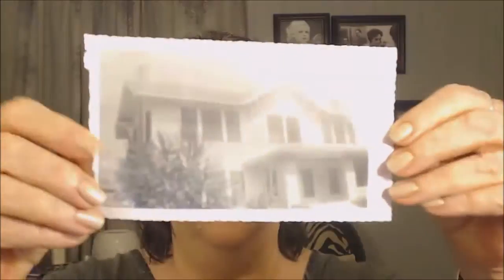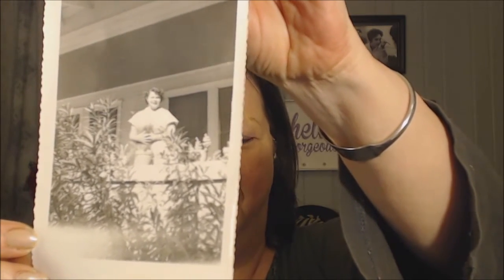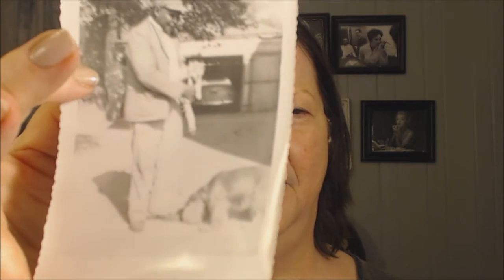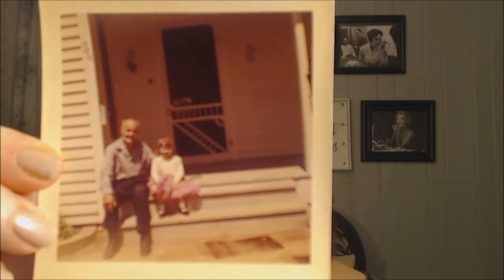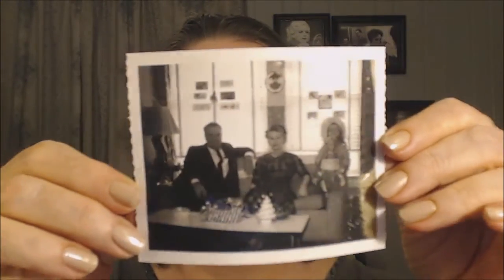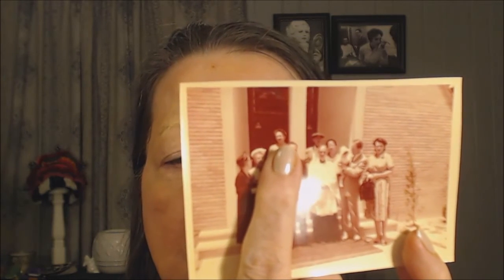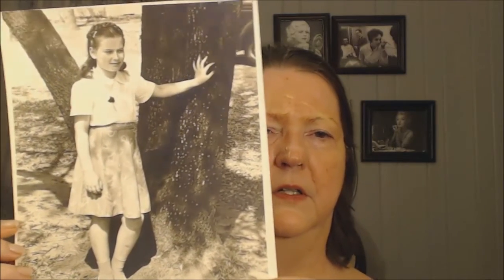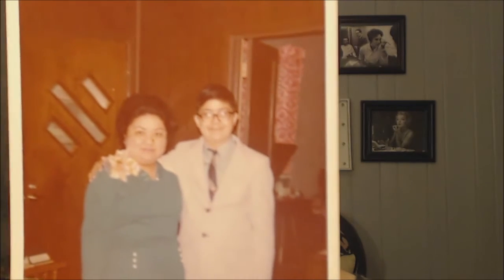Guru vs Goober 9 - The Home of My Heart, Part 2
Cheryl Coyote's Channel:
Cheryl is having some computer problems and will return week after next!
AND thanks to all of you for being here. I love you all!